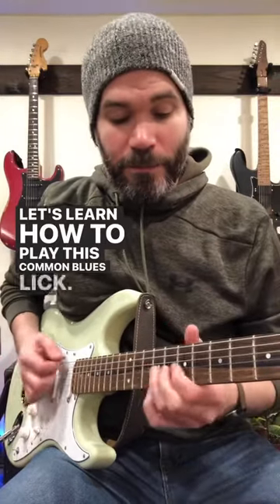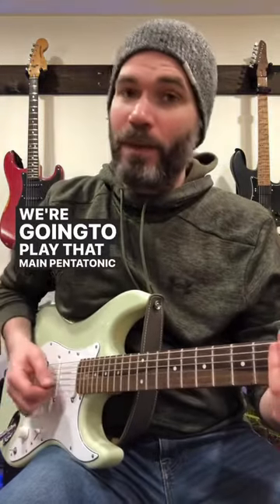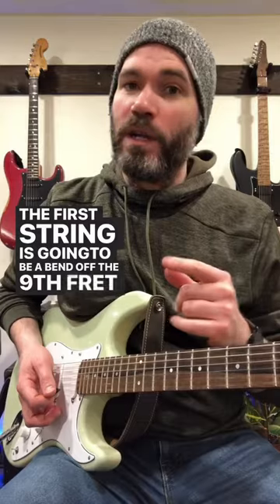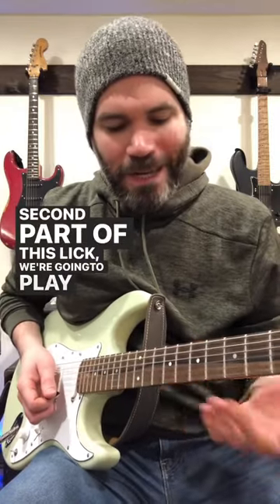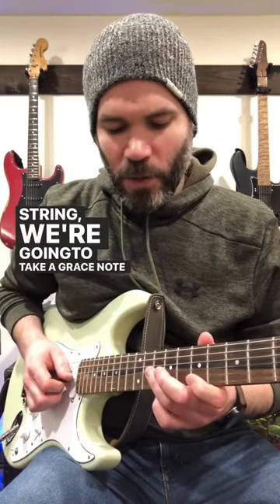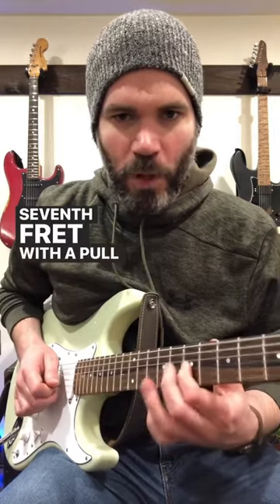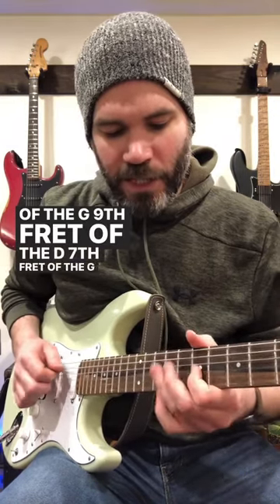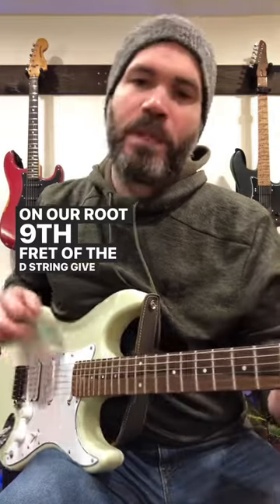Learn this blues lick 🎸